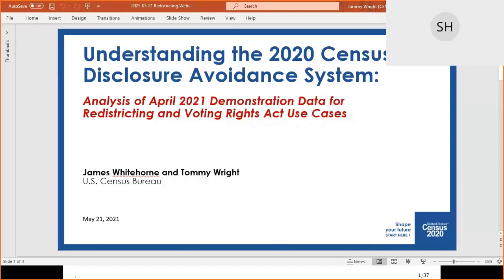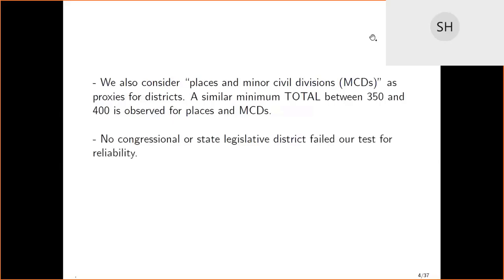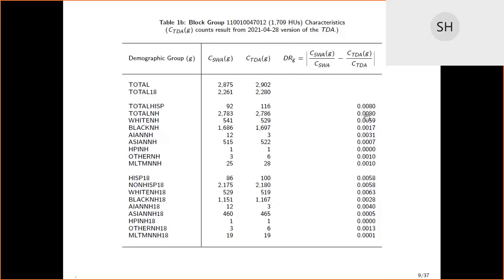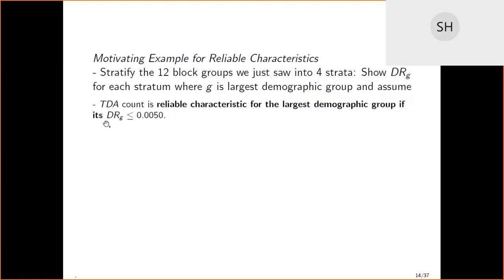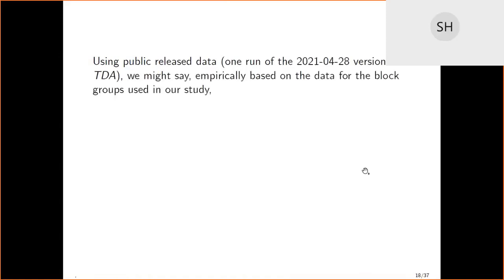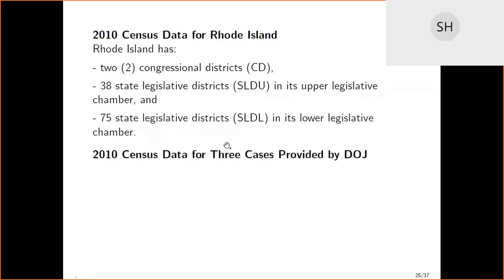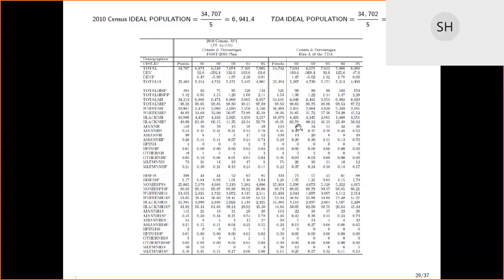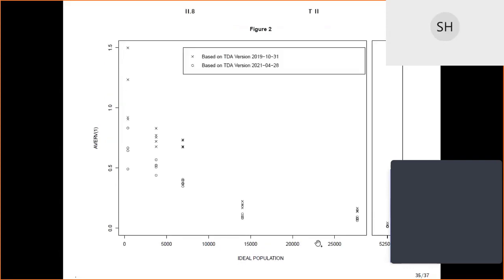Analysis of April 2021 Demonstration Data for Redistricting and Voting Rights Act Use Cases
This webinar examines the results of the Census Bureau’s empirical evaluation of the reliability and fitness-for-use of the April 2021 demonstration data for redistricting and enforcement of the Voting Rights Act.